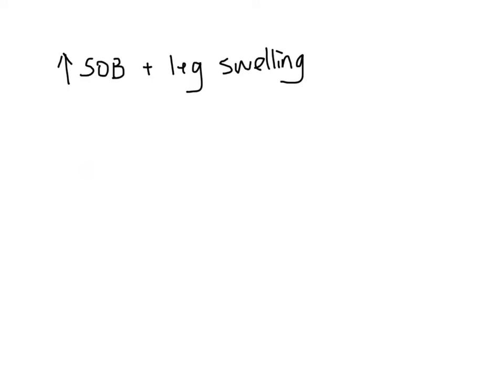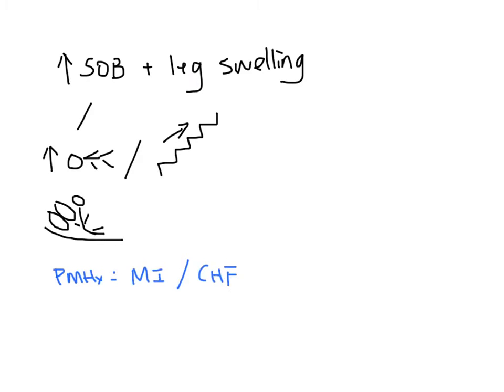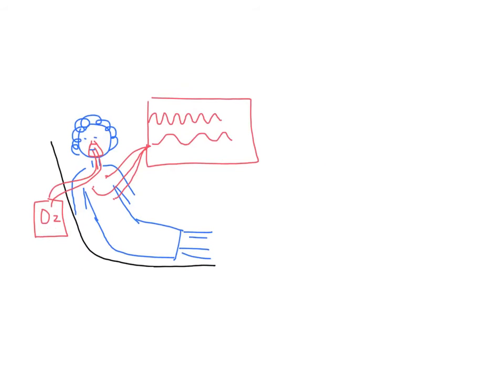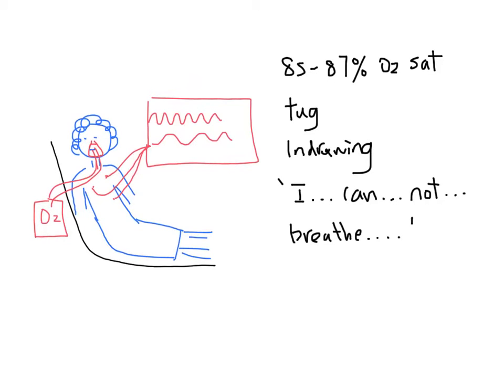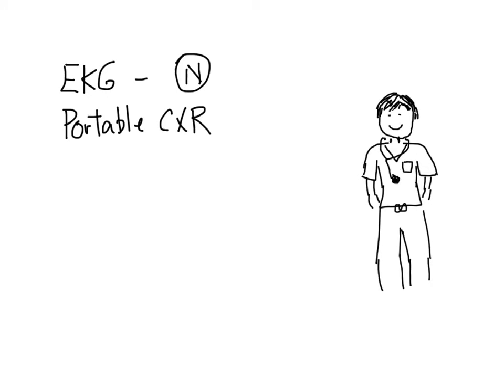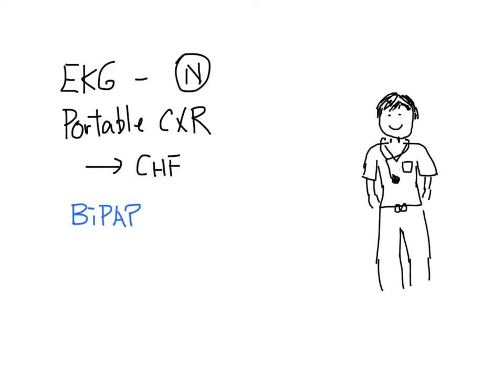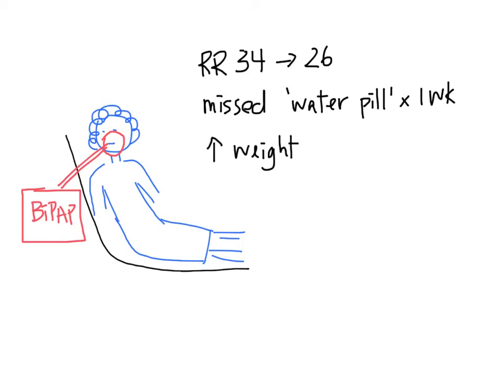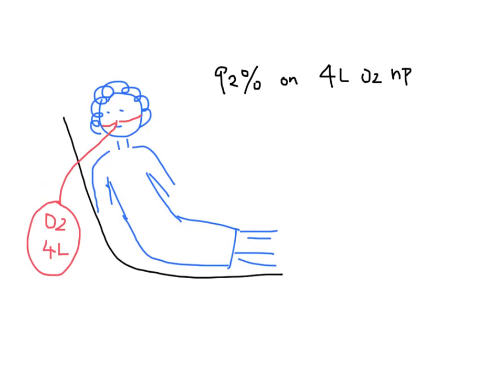Shortness of Breath (CHF exacerbation)